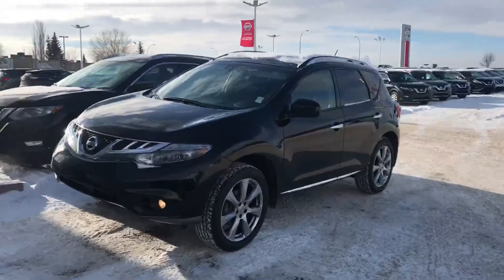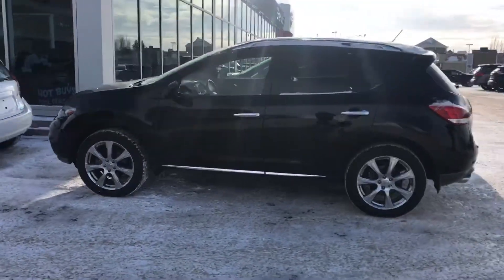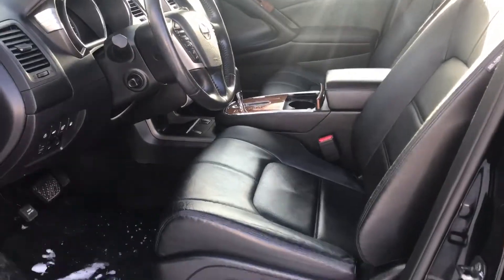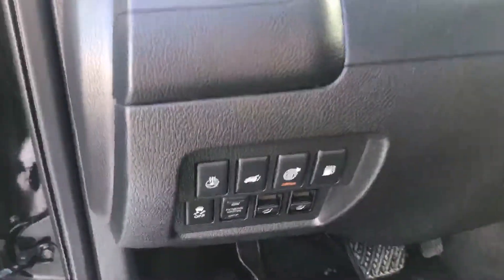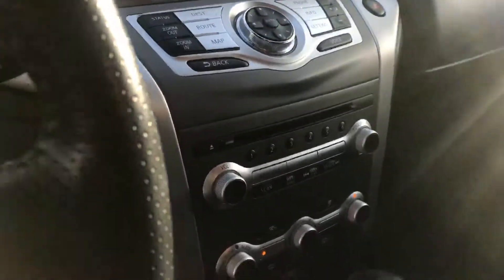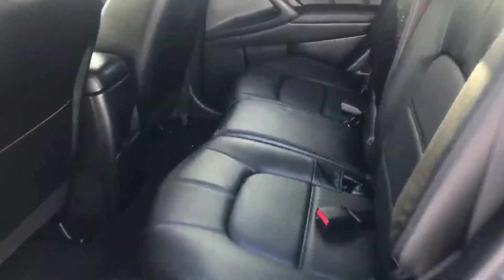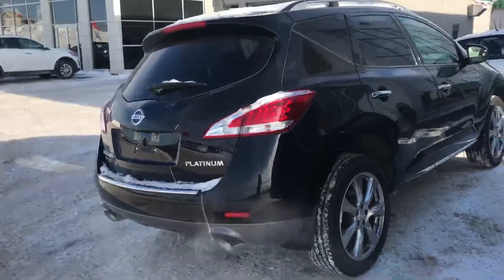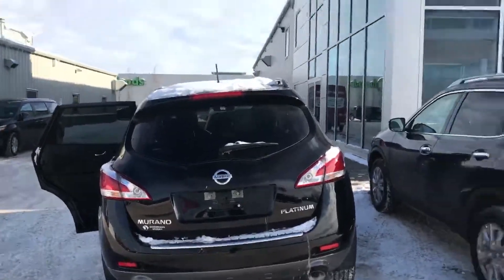January 30, 2018